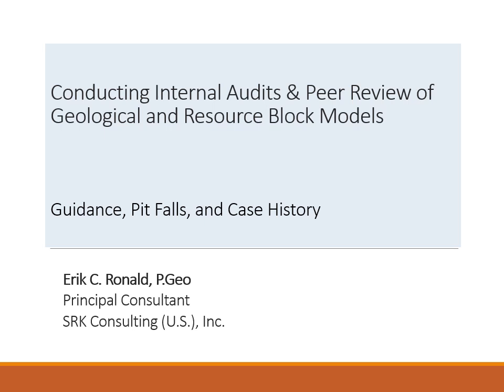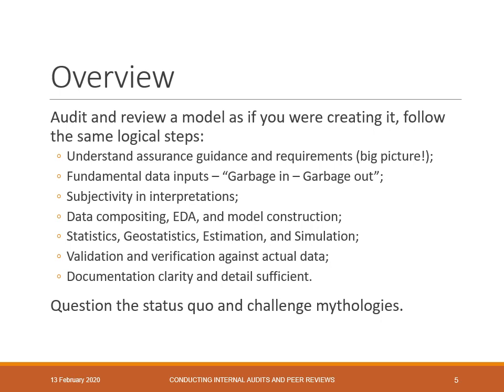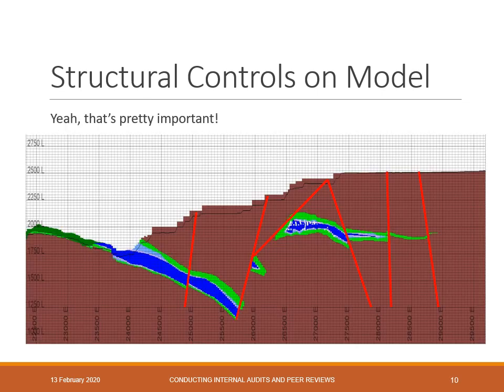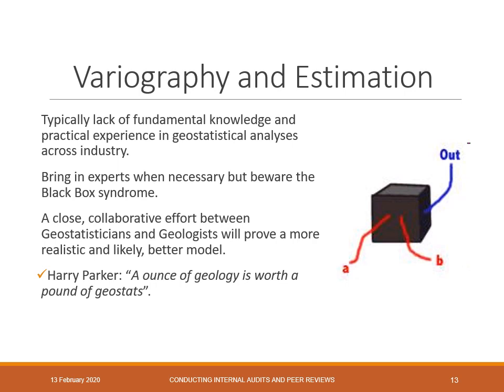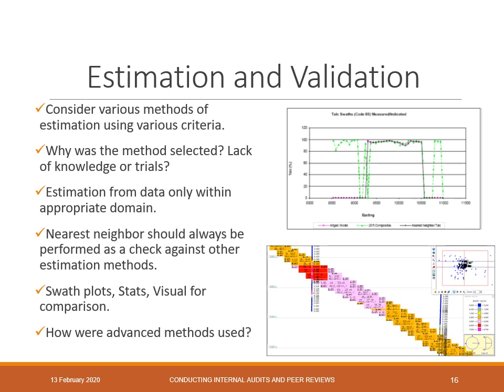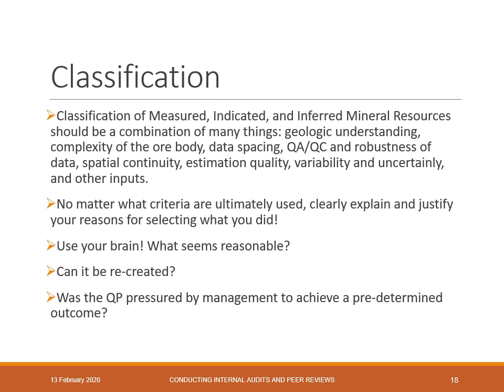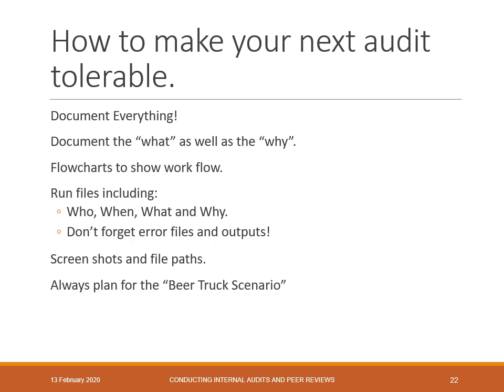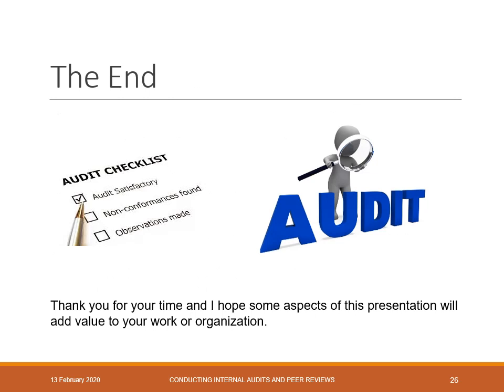Internal Audits and Peer Reviews of Geological and Resource Block Models.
This presentation style video reviews the importance of conducting internal audits and peer reviews for improved quality of geological and resource block models in mining and exploration. Critical factors and pitfalls of steps are discussed to help geologists with improved models.